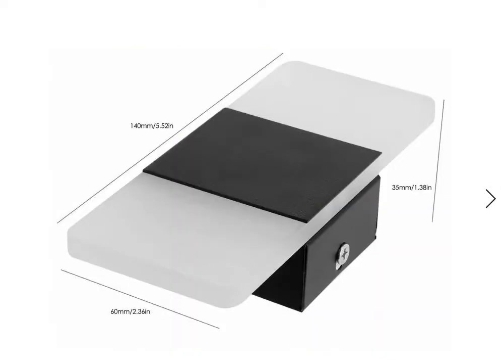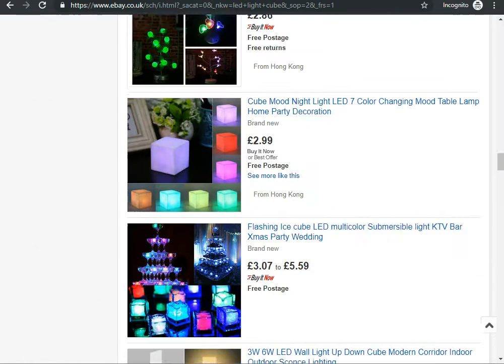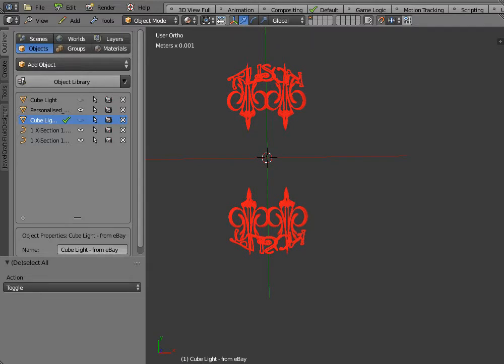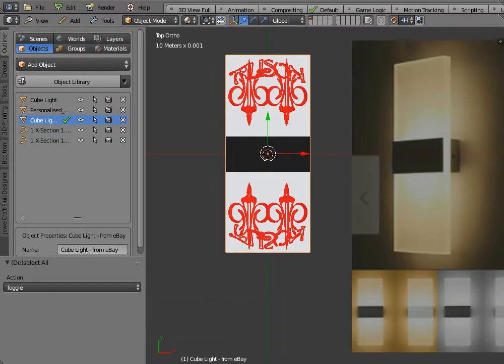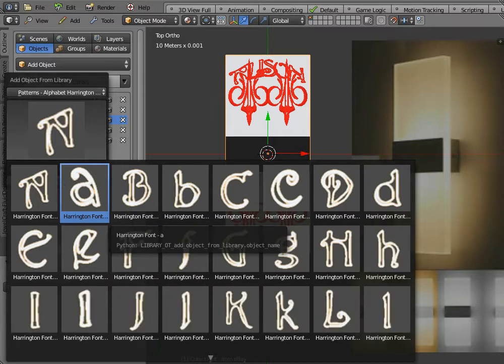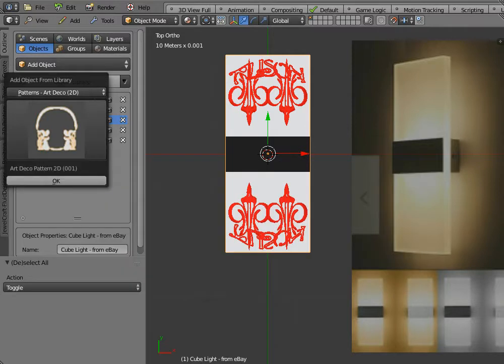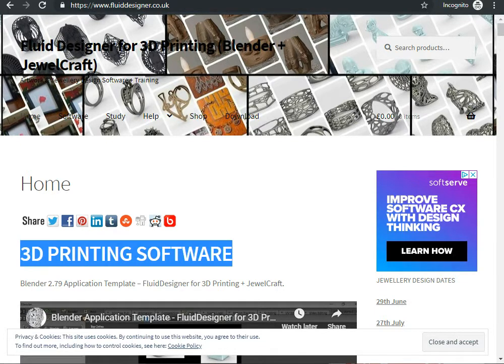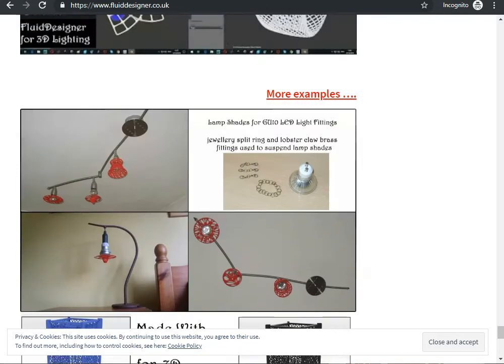Personalised Light Fitting - 3D Printed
You can download the software Fluid Designer for 3D Printing (Parametric Blender) free The software includes design patterns and lessons on how to make jewelry and other items.